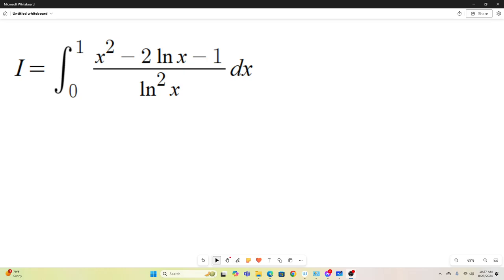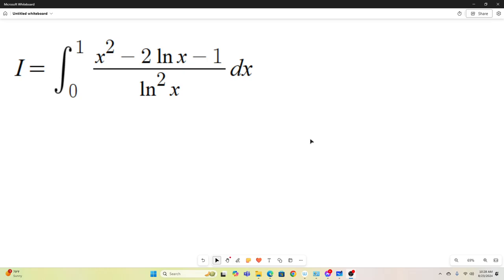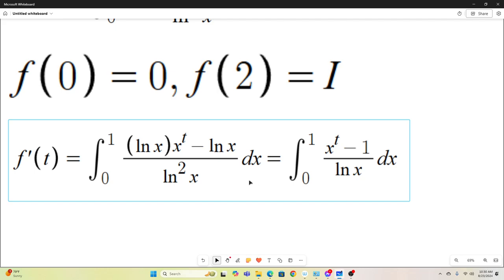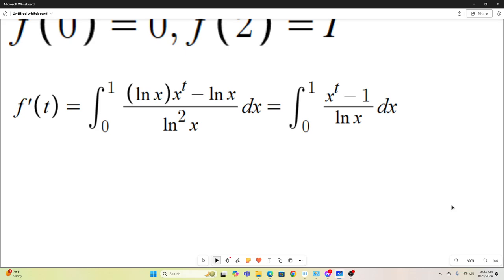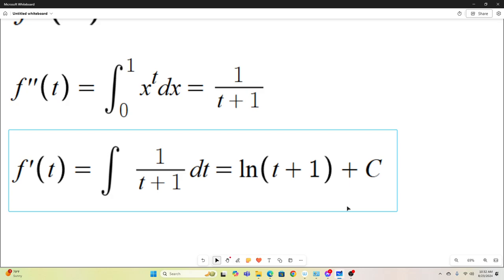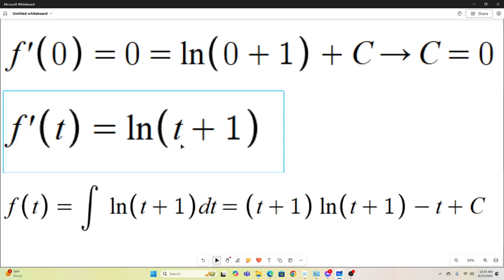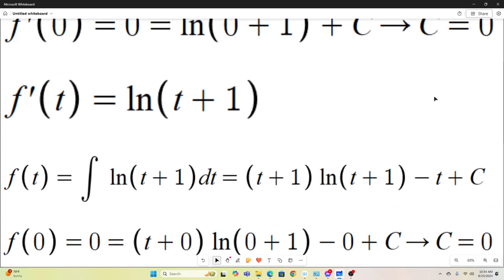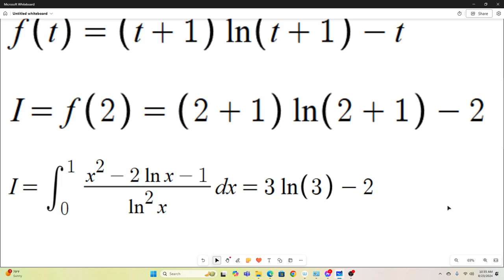Feynman Integration Example 131 - ∫ from 0 to 1 of ((x² - 2ln(x) - 1) / ln²(x)) dx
Evaluating ∫ from 0 to 1 of ((x² - 2ln(x) - 1) / ln²(x)) dx using Feynman integration.